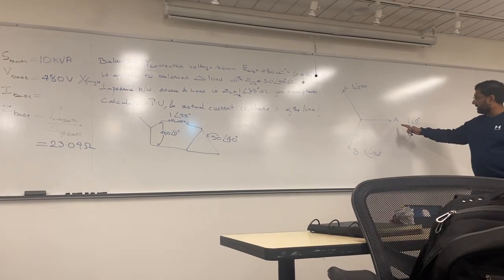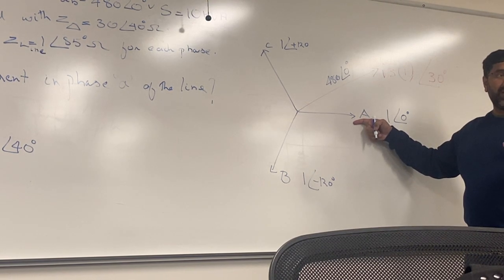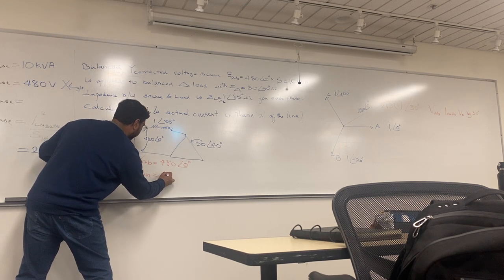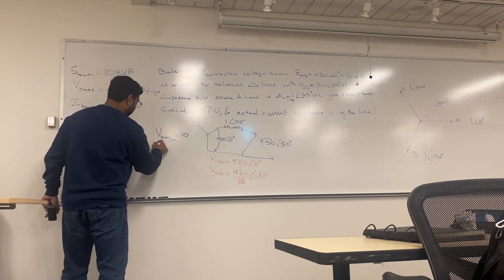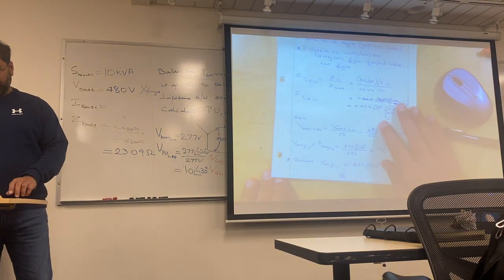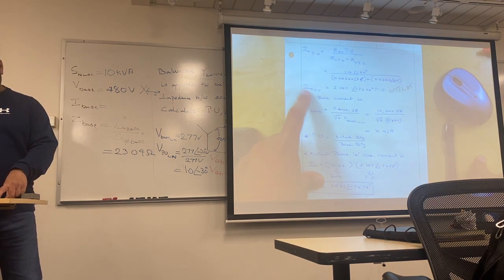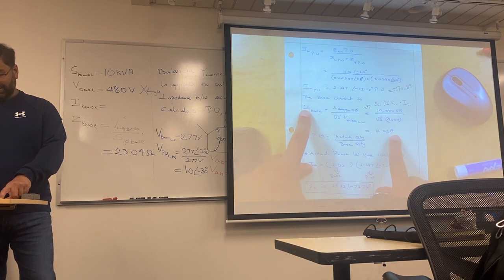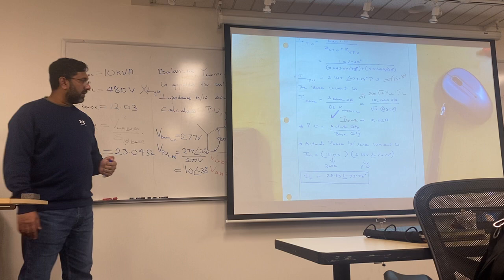(3/3) EE 347 Lecture 5 (04/15/2024)